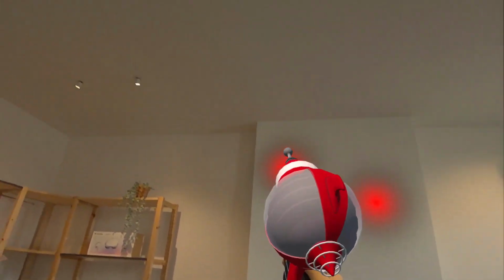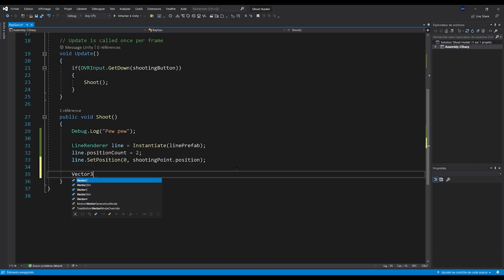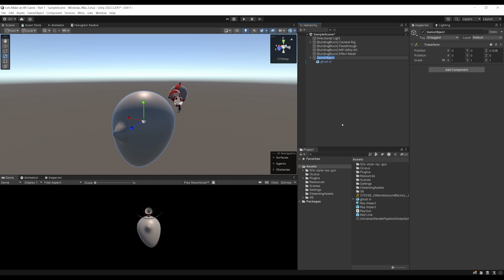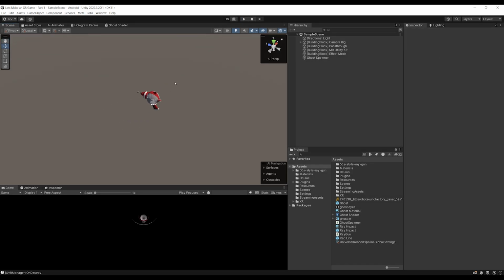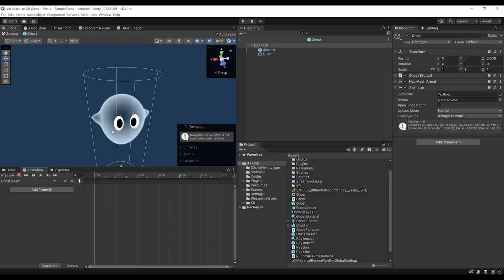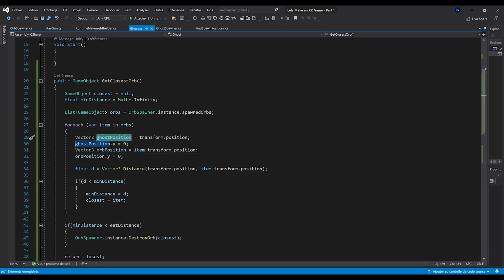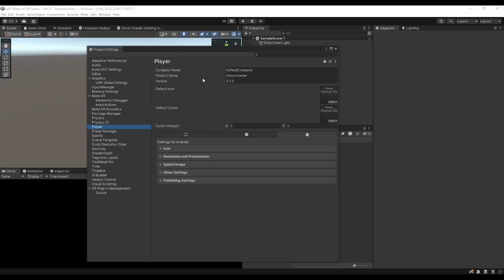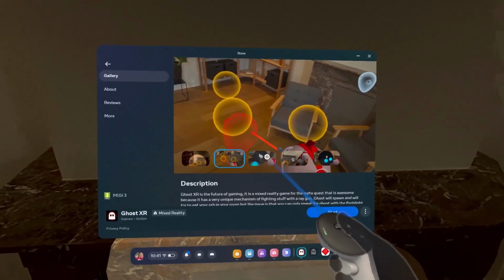Learn XR Development in 2.5 Hours - Unity Mixed Reality Tutorial Complete Course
Let's make a XR game from scratch in Unity. A 3 hours long lesson that will teach you everything you need to know.

00:00 Introduction
01:38 Passthrough and Raygun
36:16 Spawning
01:02:23 Navmesh
01:22:45 Gameplay
01:48:02 Passthrough Customization
02:05:30 Publish on Meta Store